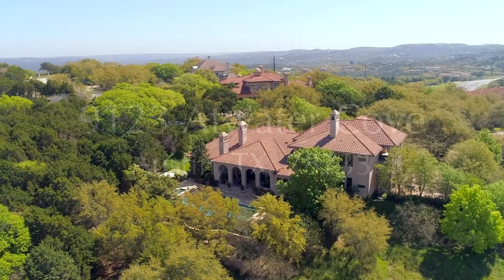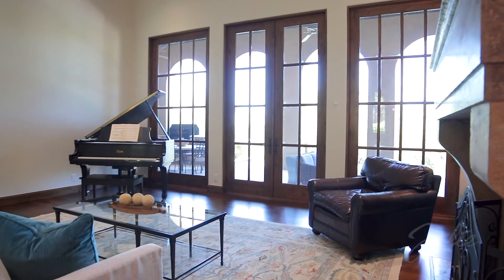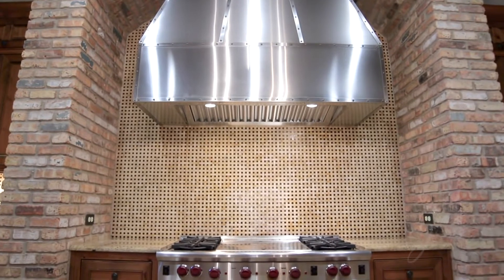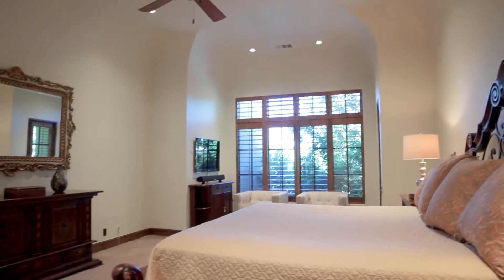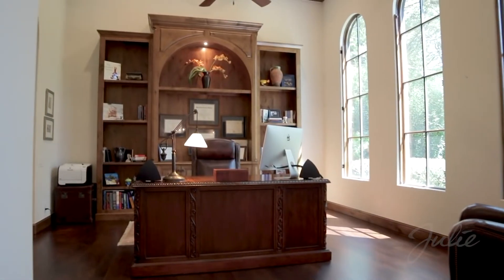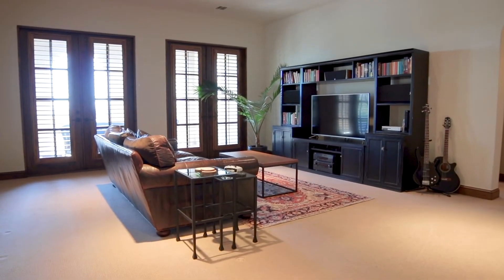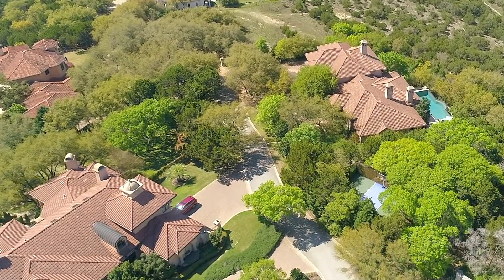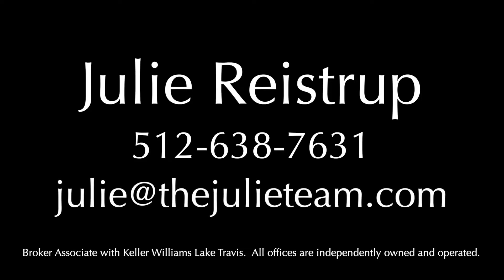SOLD: 9123 Atwater Cove, Austin, TX 78733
Spectacular 5 BR 6 BA hilltop estate with infinity pool and sport court on over 3 acres with Hill Country views in West Austin’s exclusive Seven Oaks luxury enclave. Texas Mesquite hardwood floors, plantation shutters and hand-plastered walls. 2 living rooms - each with wood burning fireplace. Kitchen boasts wood beams, custom alder cabinetry, granite counters, expansive center island, custom basketweave tile, wood paneled Sub Zero refrigerator and freestanding 4 burner Wolf range with gas griddle. Master on main floor with bay window seating area, coffee bar and door to private patio. Master bath offers his and hers granite topped vanities with Newport brass fixtures, shower with dual spray heads and Kohler soaking tub set in a stunning recessed alcove. Home office with bespoke built-in cabinetry and soaring ceilings. A second bedroom on the first floor makes ideal guest accommodations with ensuite full bath and nearby entrance. 3 Bedrooms upstairs with ensuite baths, plus expansive bonus room and balcony with Hill Country views. Spacious veranda with outdoor kitchen and Wolf gas grill leads to infinity edge pool with spa, Italian glass tile and water feature. Plus, private sport court! An array of 84 solar panels provides clean renewable energy and saves on utility costs. Over 5,800 square feet of living space as well as a 1,000 square foot garage for the ultimate in convenience and casual elegance. The property is served by the Eanes Independent School District and is just minutes to Downtown Austin.